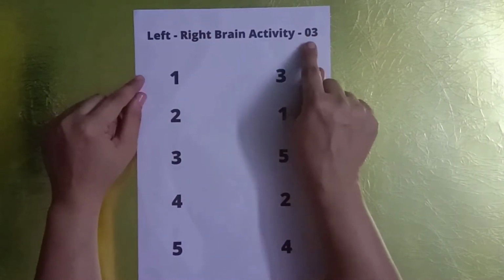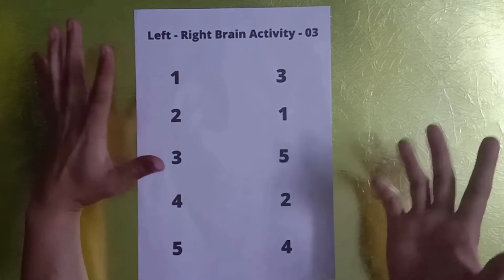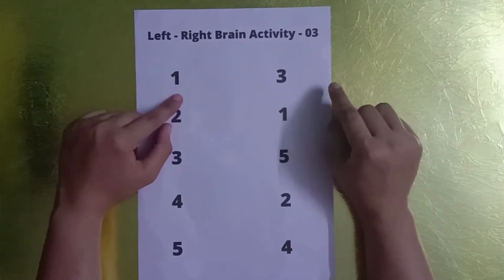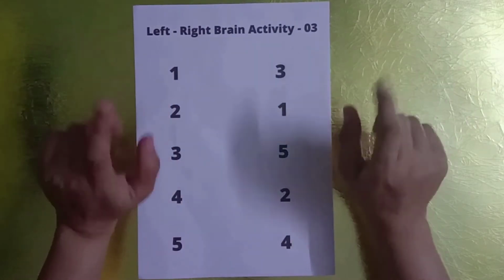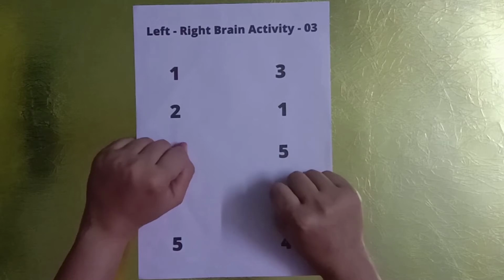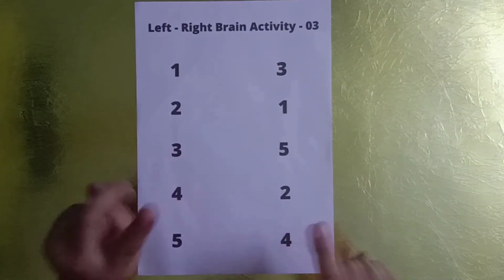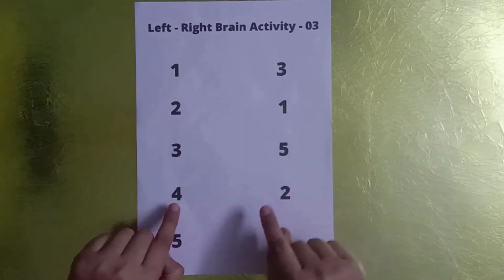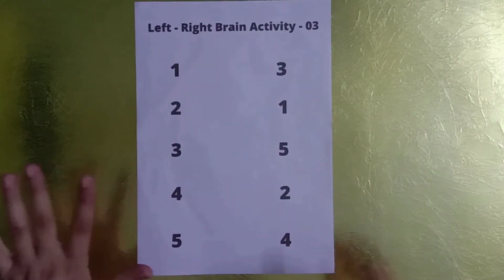DIY Visual Discrimination Activity - 12 (English Version) | Active Brain Exercise | Kids Learning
Hello everyone, we are back with another visual discrimination activity that helps the child to help the child to use his left and right brain simultaneously which helps the child to develop their cognitive skills and Visual Perceptual skills too. This is a fun game activity for kids. This is appropriate for the 4-6 years of age group.

Key Benefits of this activity are:

1. Enhance Logical Thinking
2. Improve Concentration
3. Develops concept of spatial relations
4. Hand-Eye Coordination
5. Develops Patience
6. Strengthen Color Recognition
7. Build Focus

Do let me know in the comment section below what do you think about this activity and if you try this with your kids then don't forget to share your feedback with us.